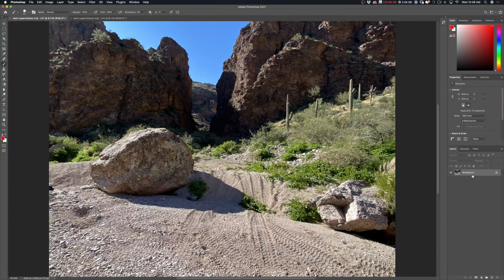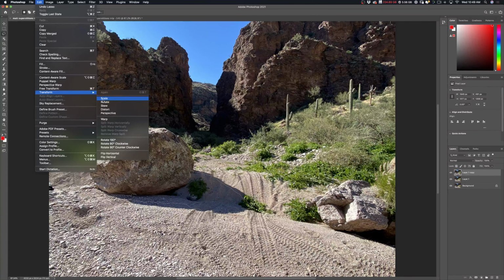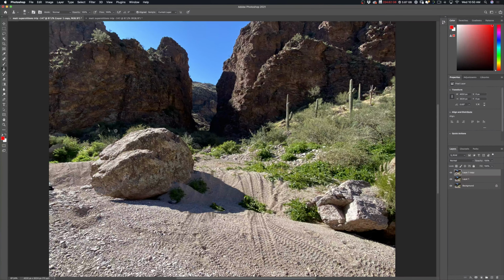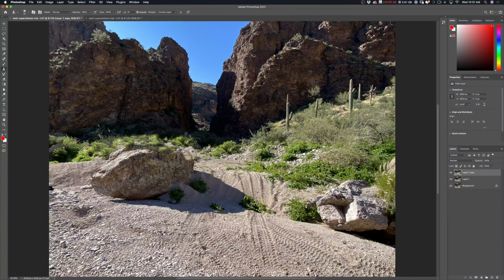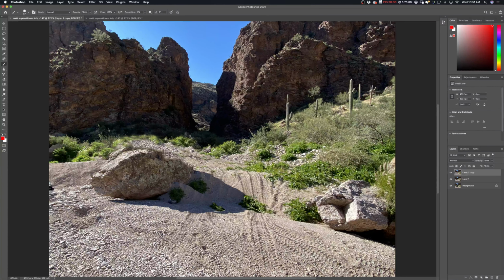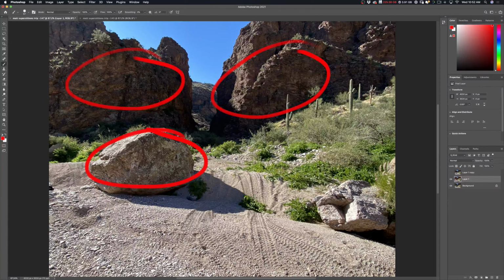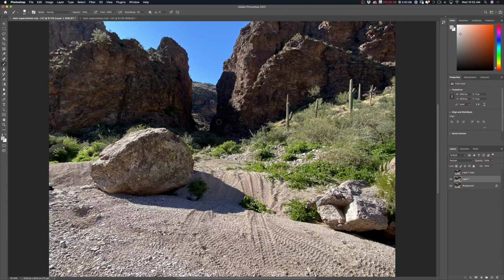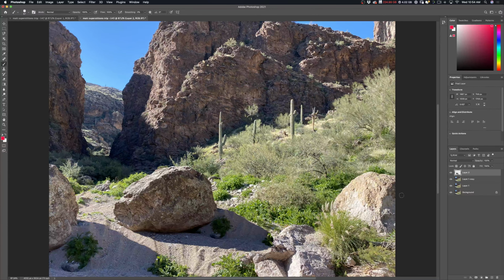Moving Elements with Photoshop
I hope you enjoyed this live broadcast about editing. I used Photoshop CC.